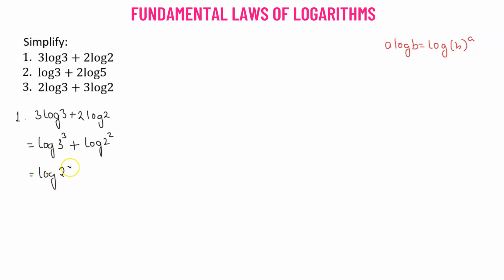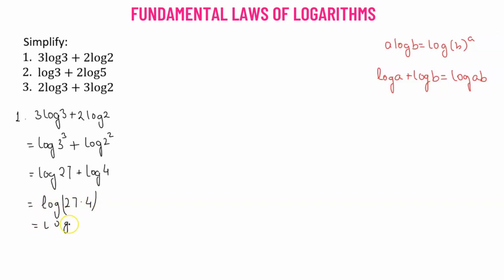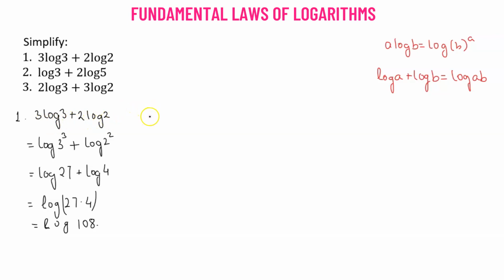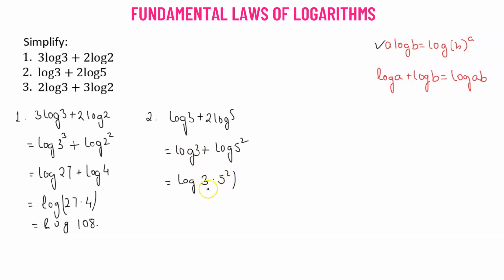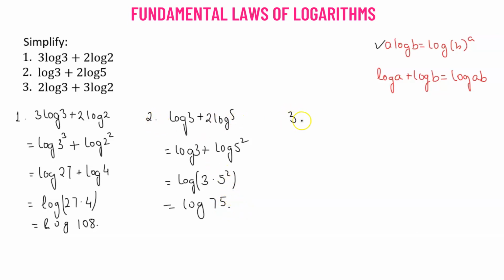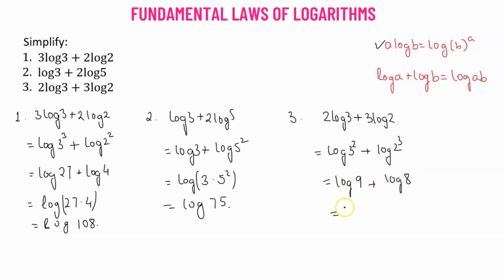2.11 | Logarithms| Fundamental Laws Of Logarithms